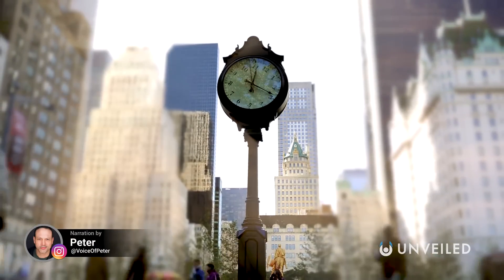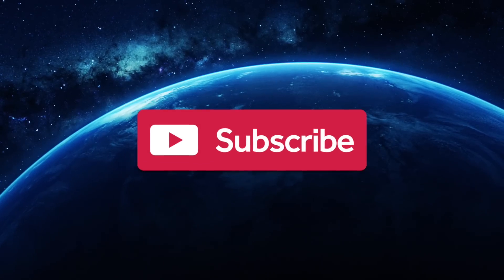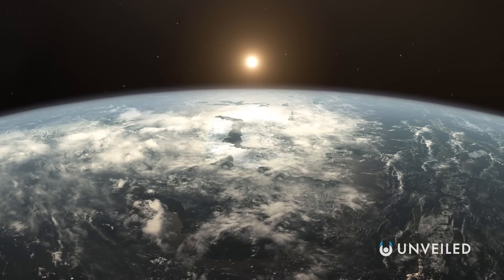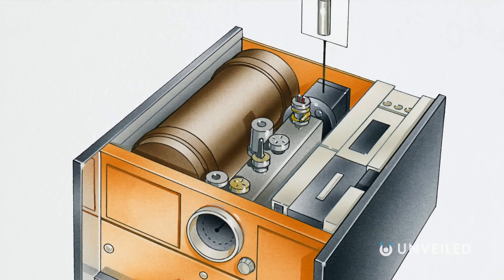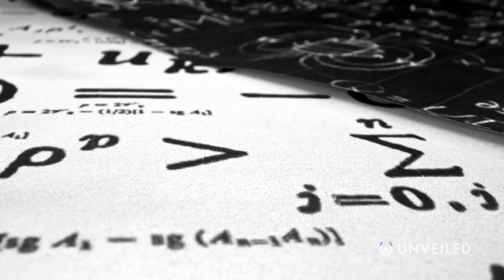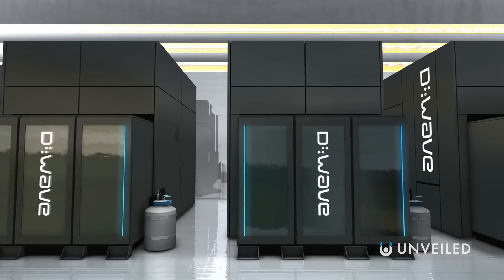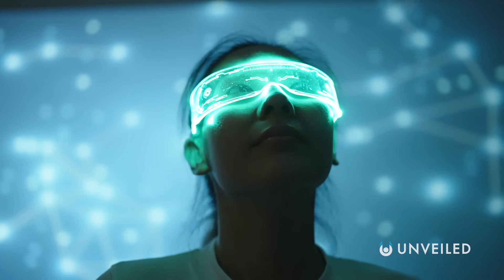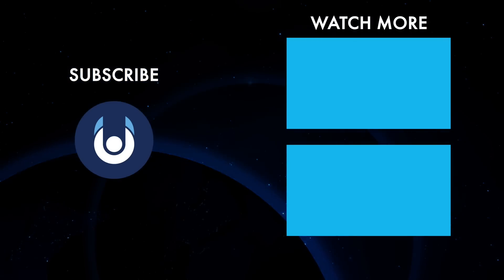Did Scientists Just Discover A New Dimension Of Time? | Unveiled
Science just broke the 4th dimension! Join us... and find out more!

In this video, Unveiled takes a closer look at a recent experiment that CREATED A NEW DIMENSION! As scientists look for a new phase of matter, and hope to master the quantum realm, this bizarre experiment required them to break open the laws of physics... and it worked!

0:00 Intro
0:46 Concept of Time
2:24 2022 Time Dimension Study
5:45 The Fibonacci Laser
7:34 Conclusions